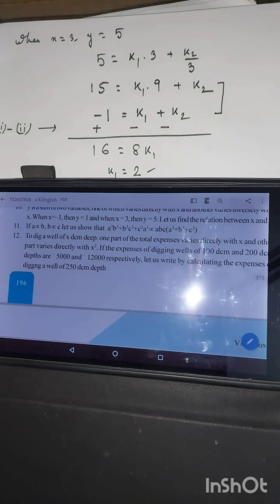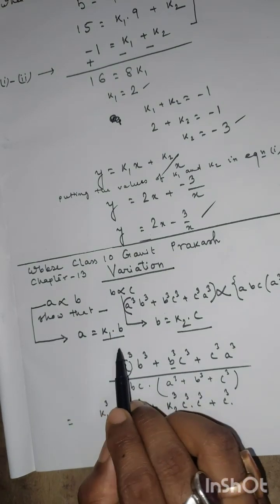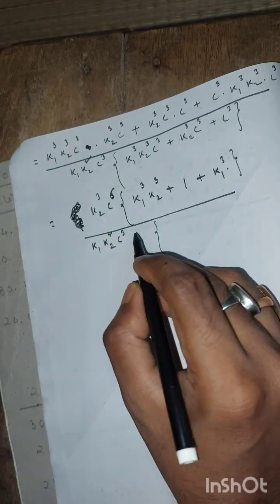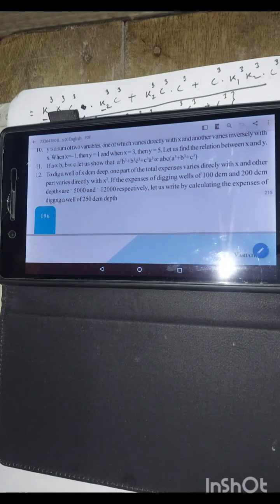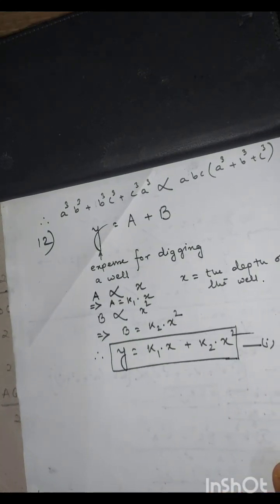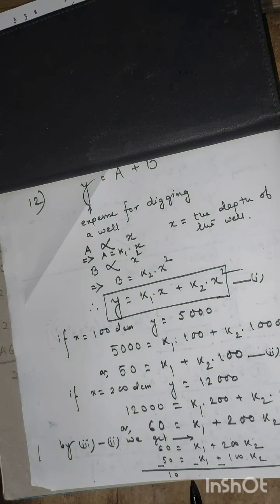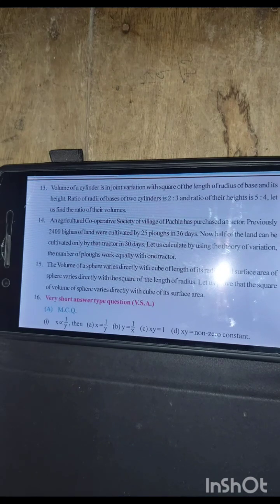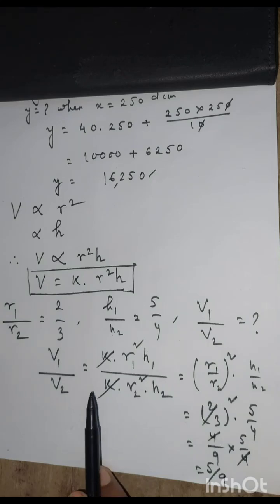Wbbse class 10 Ganit Prakash chapter 13 Variation Q. 11, 12 and 13